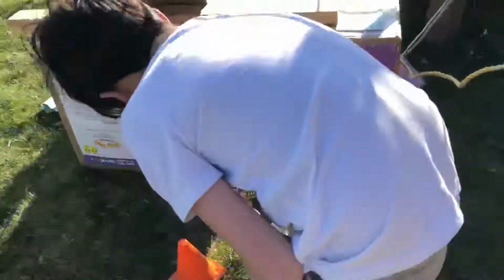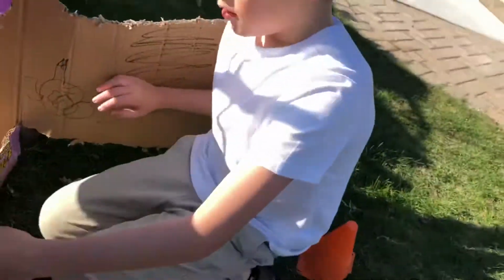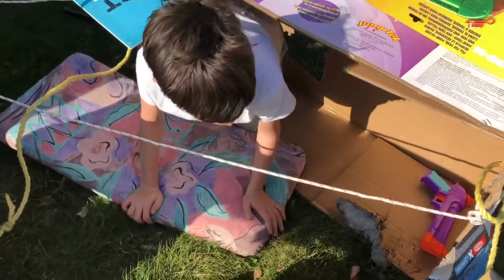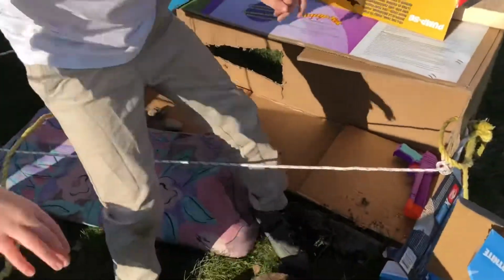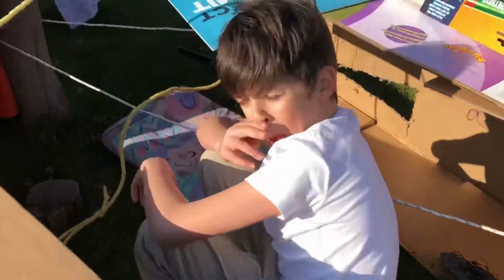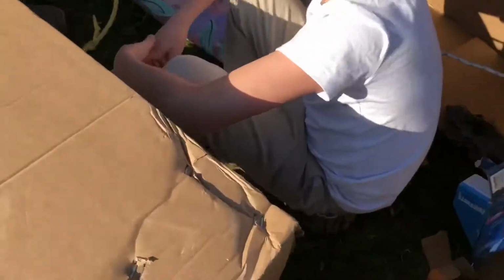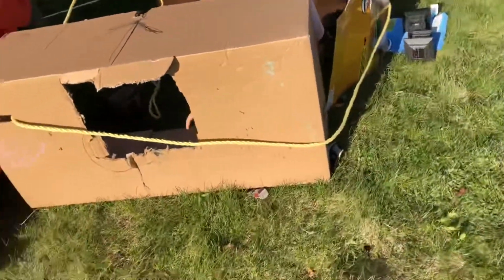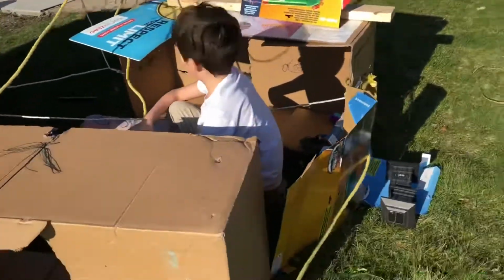Quarantine fort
Me and my brother are super bored during the quarantine so we decided to make some YouTube videos like this one so please like subscribe and hit the bell please, enjoy!